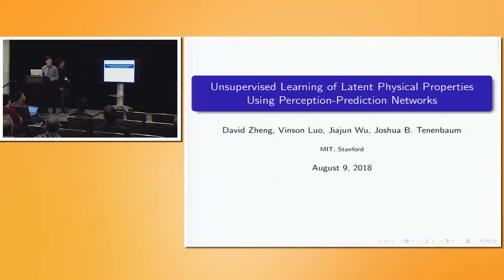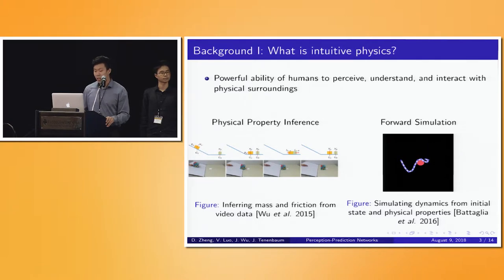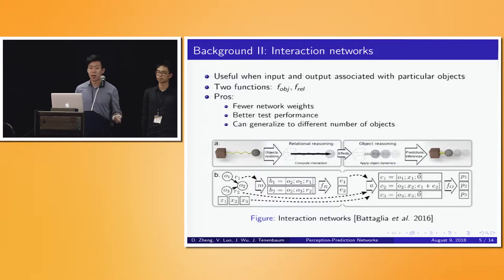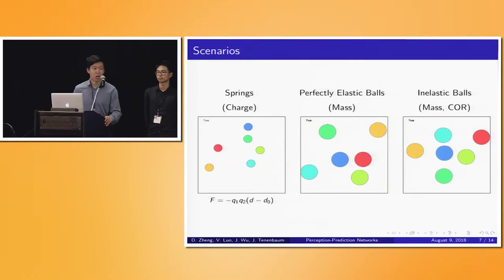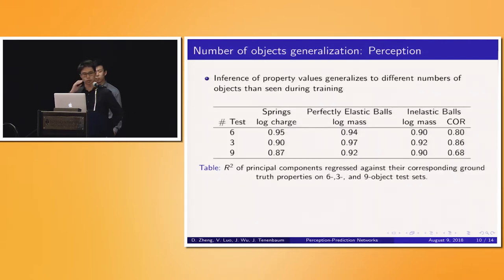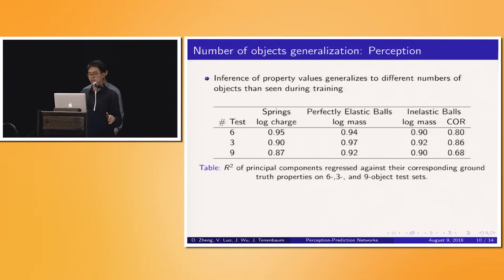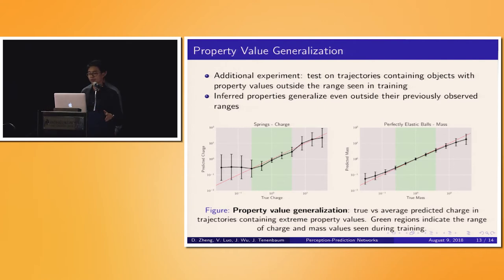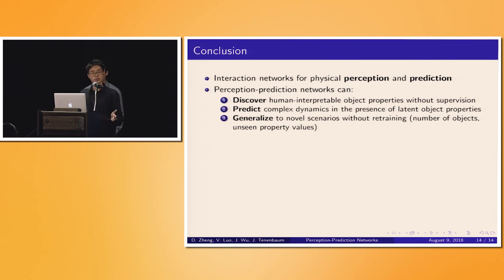18. Unsupervised Learning Of Latent Physical Properties Using Perception-Prediction Networks